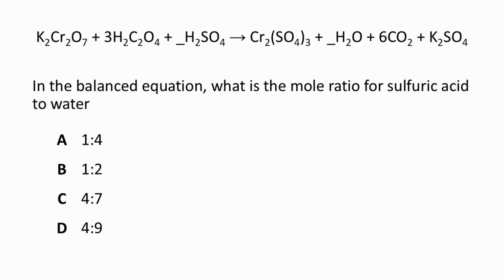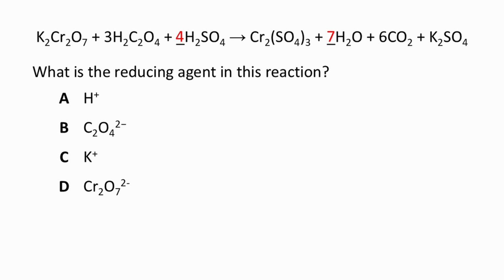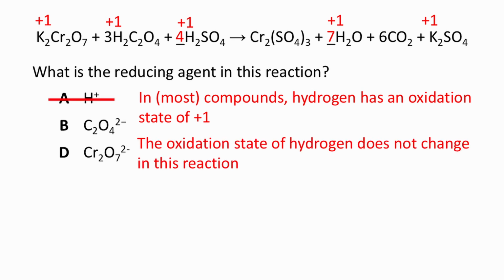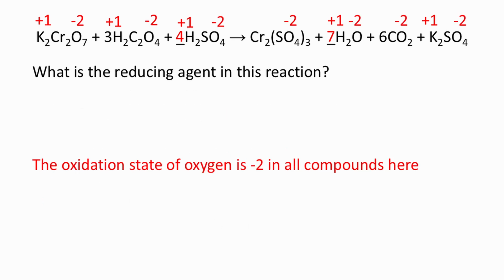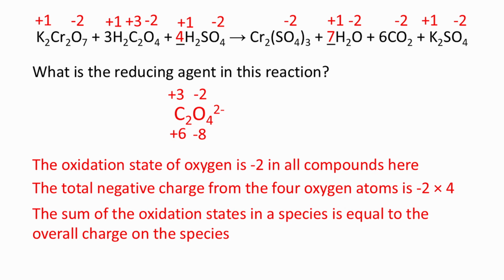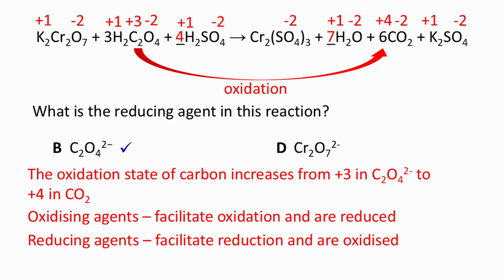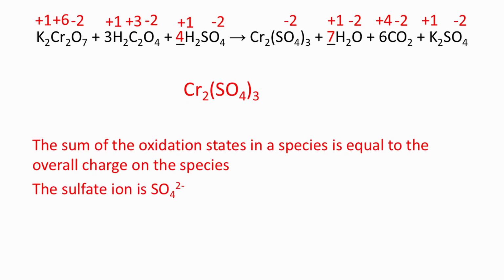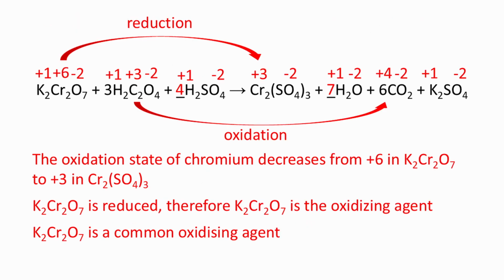Redox & Reducing Agents, A-level chemistry exam question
Struggling with Redox in AS Chemistry?

In this video, we break down two essential Multiple Choice Questions (MCQs) from the AQA June 2016 Paper 1 (7404/1).

- Balancing equations
- Assigning oxidation state to identifying the reducing agent.

Question source; AQA AS Chemistry 2016 Paper 1 Q16 and Q17